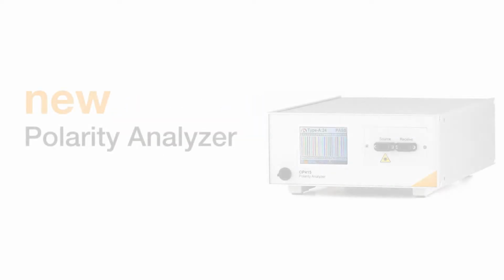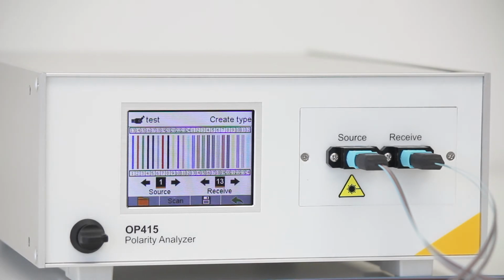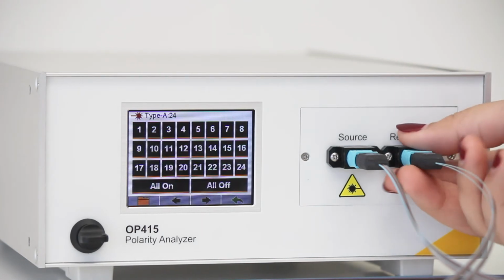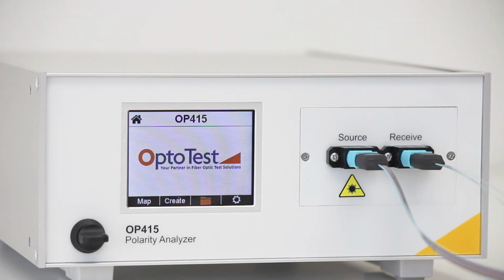Polarity Analyzer OP415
The OP415 Polarity Analyzer was designed to analyze the polarity and output quality of MTP®/MPO cable assemblies of up to 24 fibers. Individual power meters allow for testing 24 fiber polarity in 1.5 seconds.